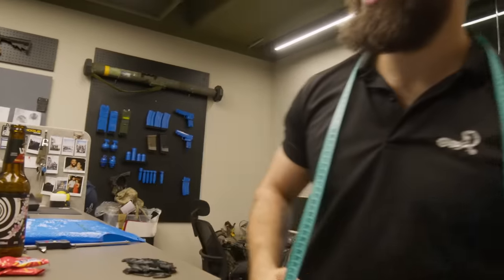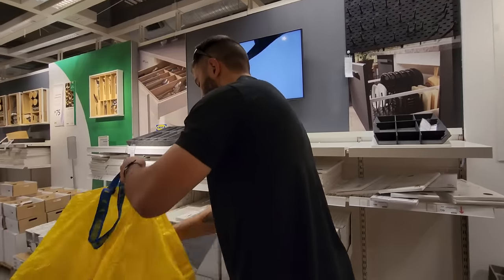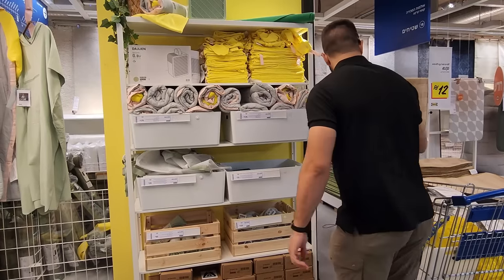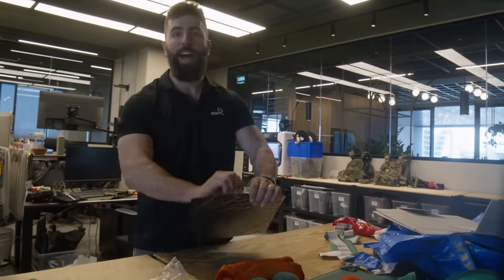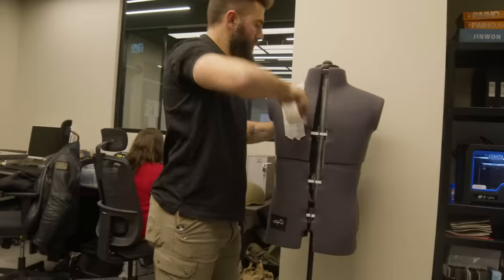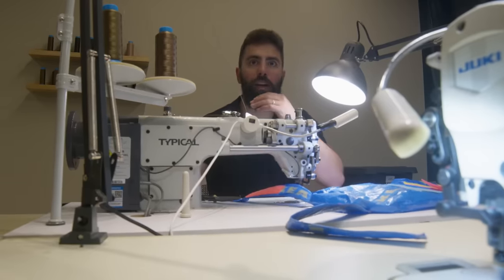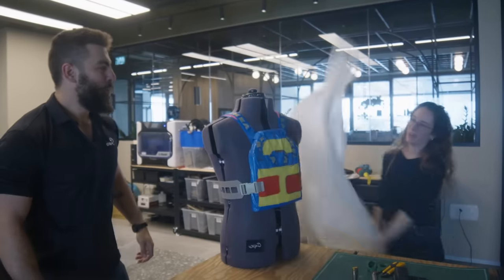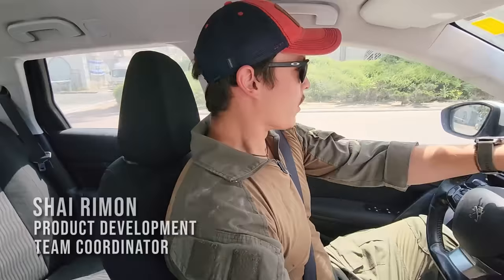Can we make an IKEA Plate Carrier?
We decided to take your craziest product ideas and make them a reality.